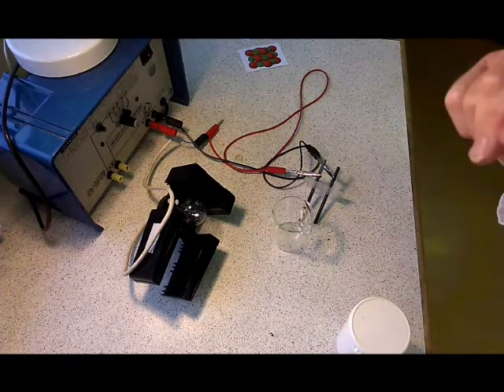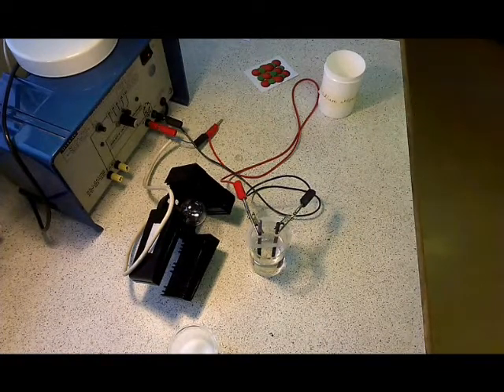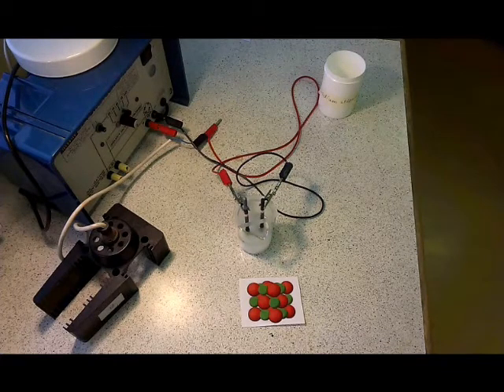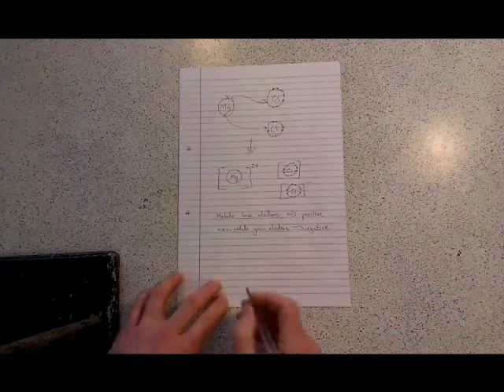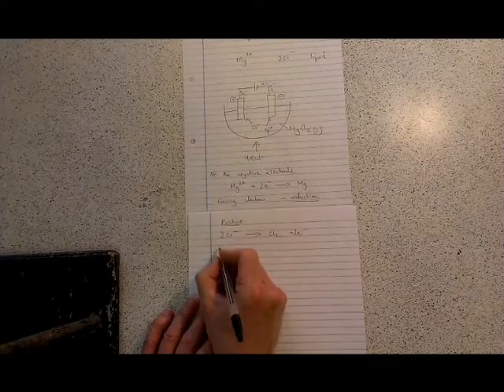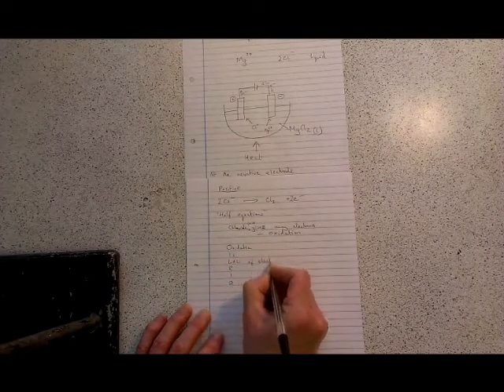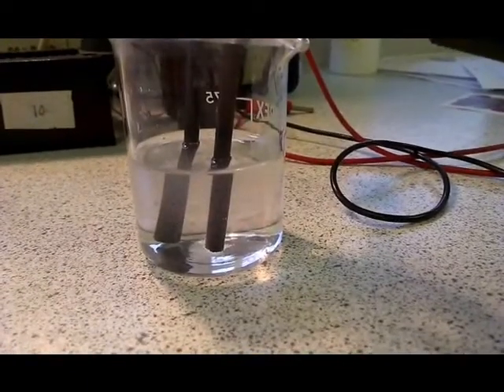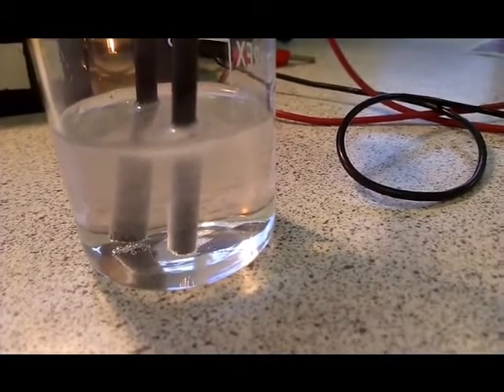AQA GCSE Chemistry Electrolysis part 1 -Required practical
This video covers all the theory behind electrolysis at GCSE level.  See Part 2 for the most important application of electrolysis that you need to know, as well as how to answer some exam questions.